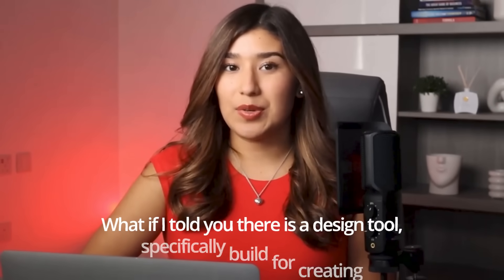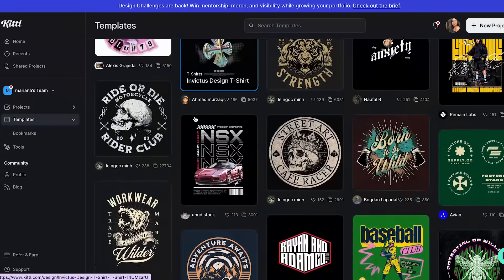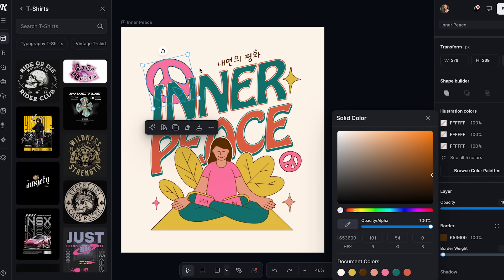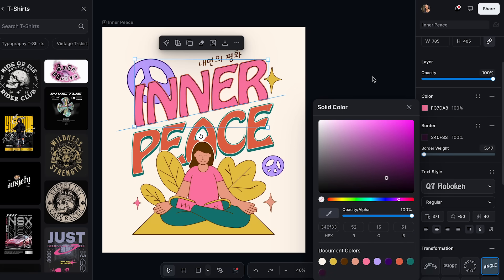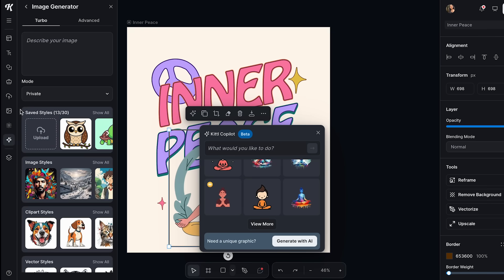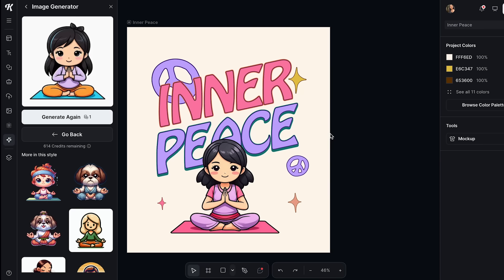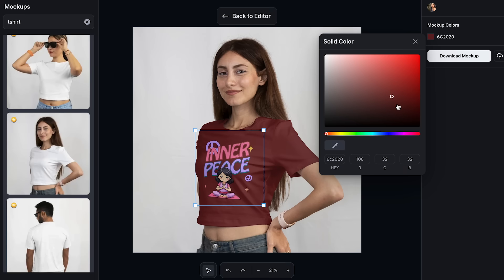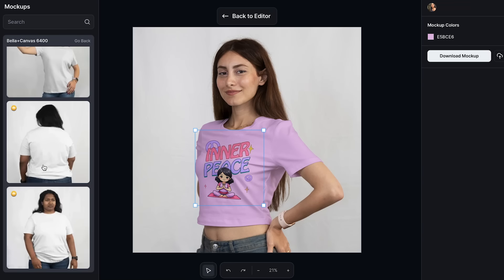Kittl vs. Canva: Which is Better for Print-on-Demand Designs?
In this video, I compare Kittl vs. Canva side by side to help you decide which one fits YOUR creative workflow and business goals. 🎯 Try Kittl for FREE

🔍 What you'll learn:

Key differences between Kittl and Canva

Which platform offers better POD-friendly features

Design tools, templates, and export options comparison

Pricing breakdown and ease of use

My honest opinion after using both for real products

Whether you sell on Etsy, Redbubble, or Amazon Merch, this video will help you choose the right design tool to create stunning, high-converting products faster and easier.

👀 Watch until the end for my final verdict and recommendation!